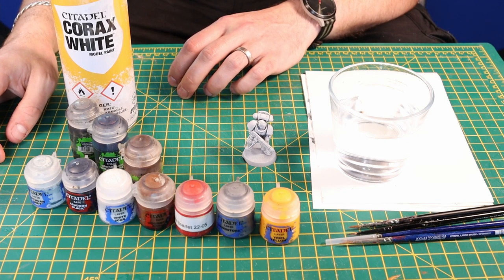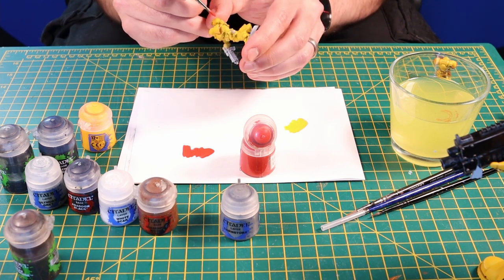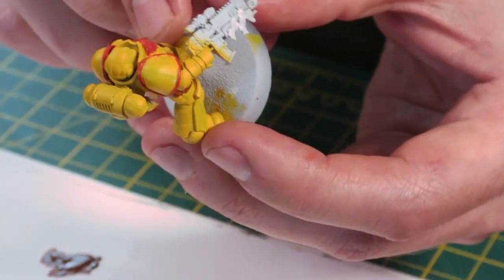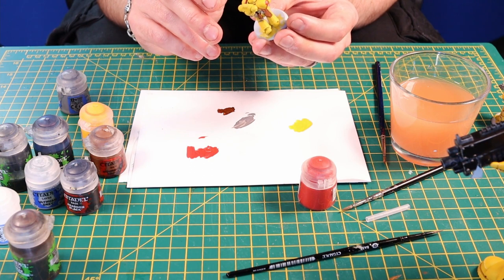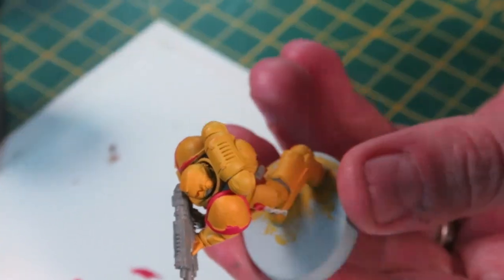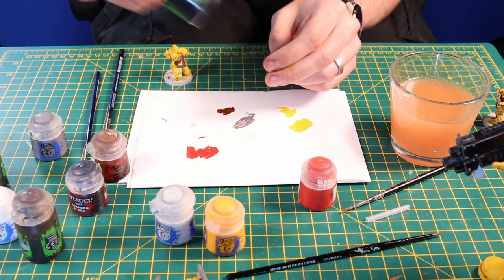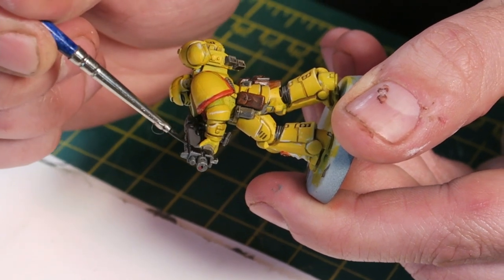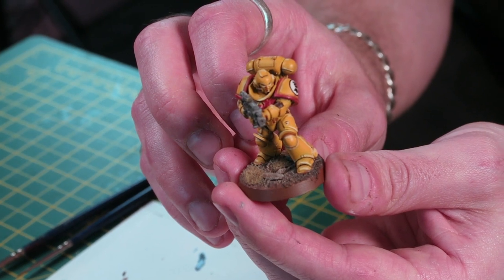Painting Yellow Is Easy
Andy thinks painting yellow is easy so decided to do a tutorial to show you how. Let him know how you get on!

Paint List:

Corax White (Undercoat Spray)
Yriel Yellow
Evil Sunz Scarlet
Mourning Brown
Abaddon Black
White Scar
Dawnstone
Ulthuan Grey
Agrax Earthshade
Nuln Oil
Drakenhof Nightshade